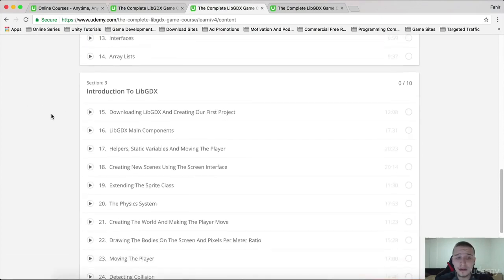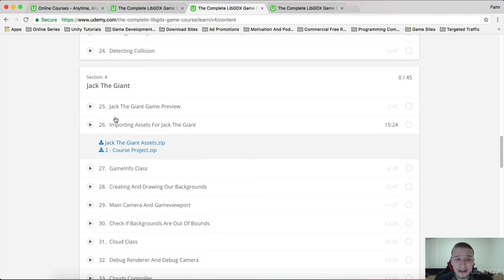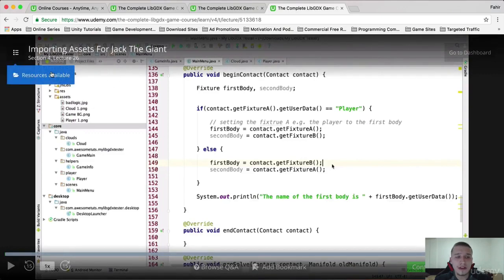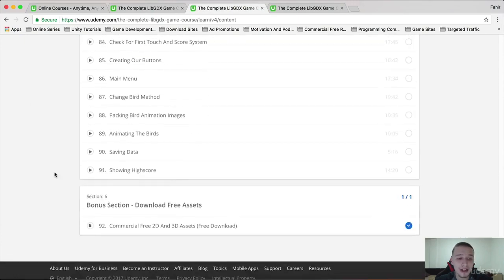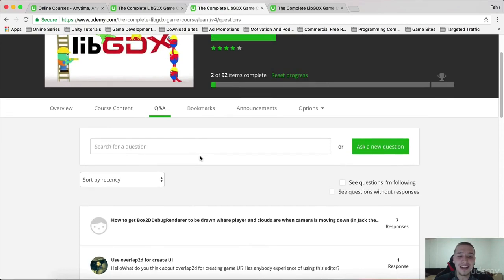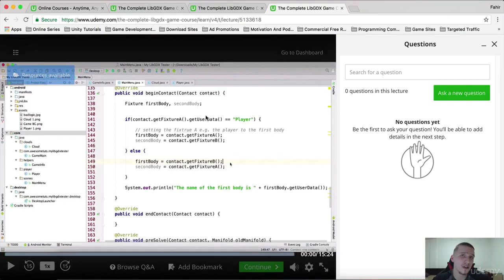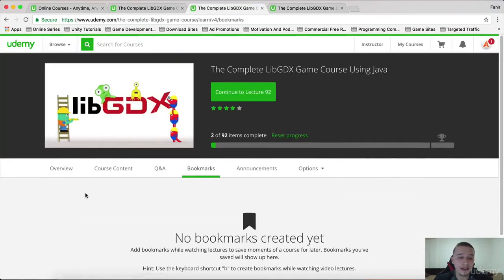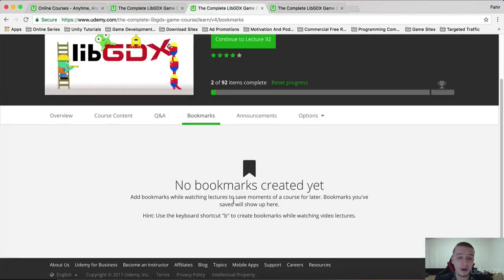The Complete LibGDX Game Course Using Java : Intro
The Complete LibGDX Game Course Using Java
Learn How To Plan, Design, And Create Your Games Using LibGDX Java's Game Development Framework